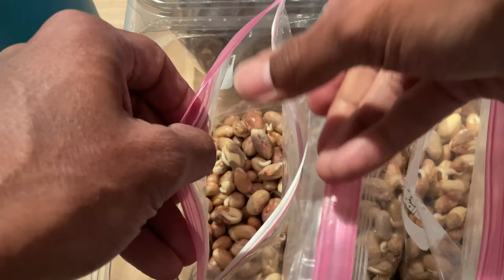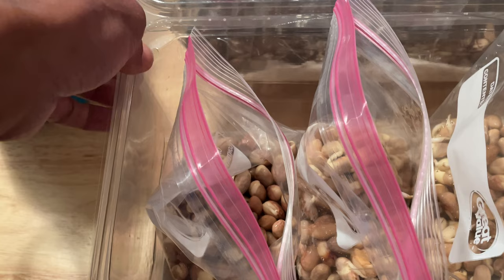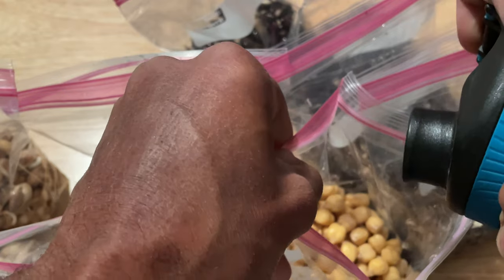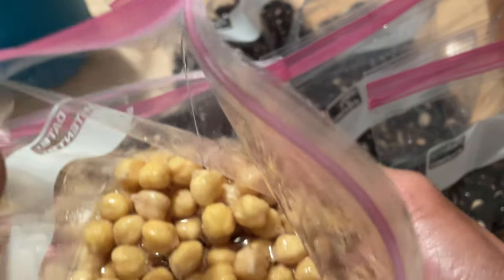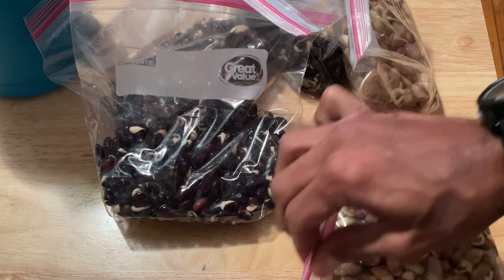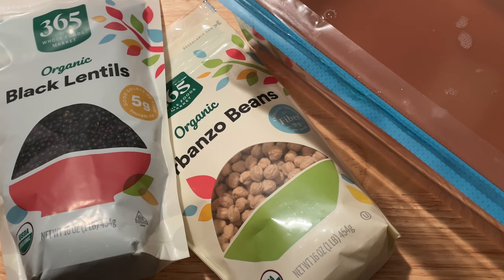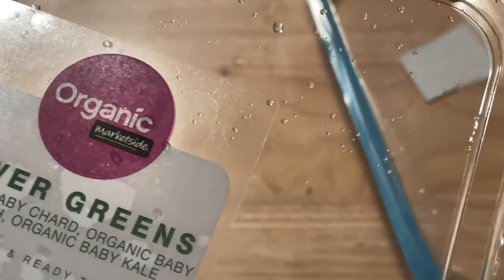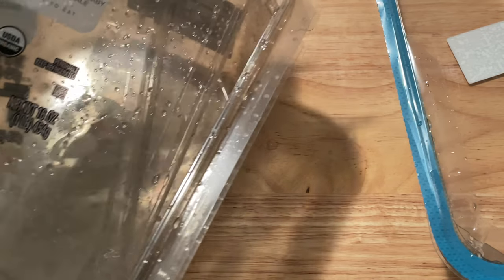Packing Sprouted Pinto Beans, Sprouted Black Beans